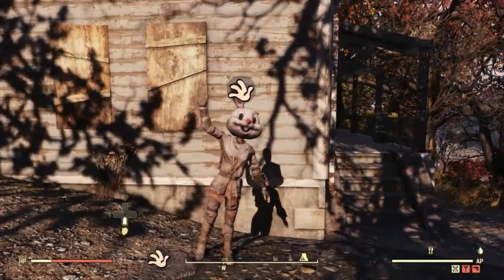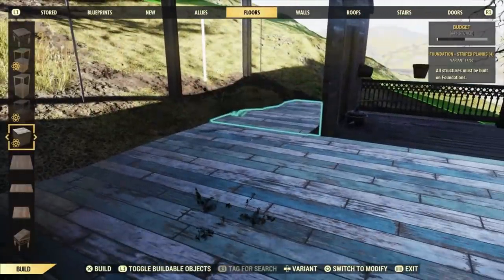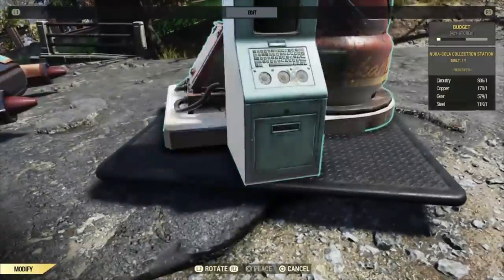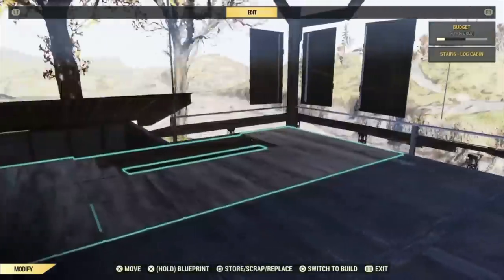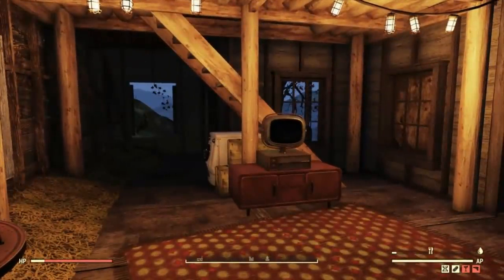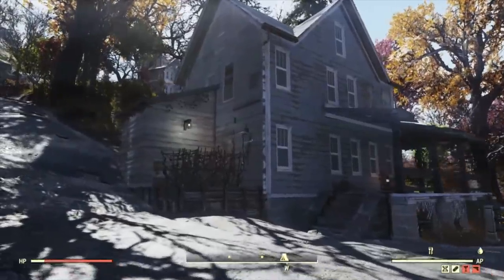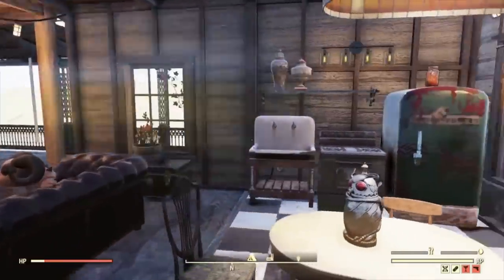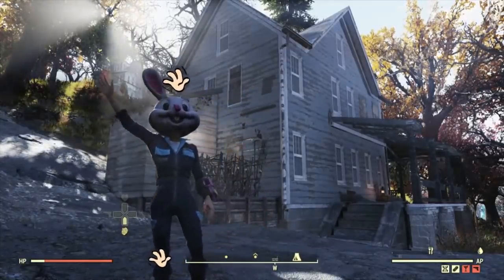Hidden Immersive Safehouse Build Fallout 76 CAMP Tutorial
Want a better place to hide your vending machine so no one can find it and give you caps? Try building in a secret spot!